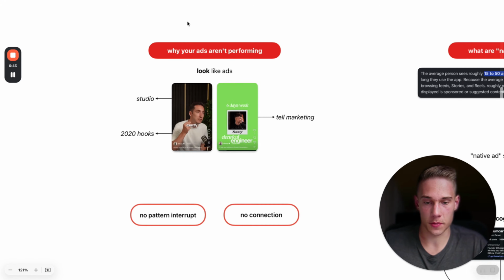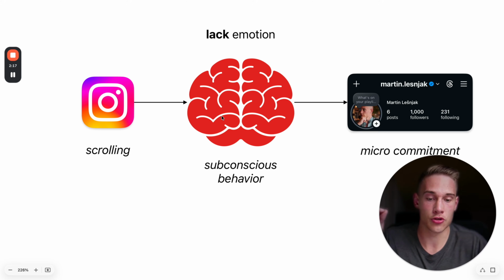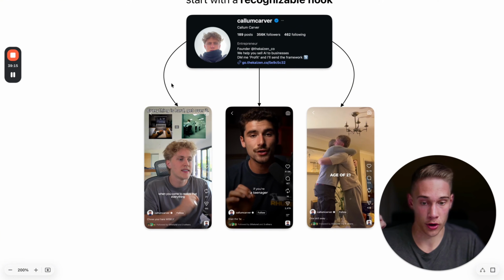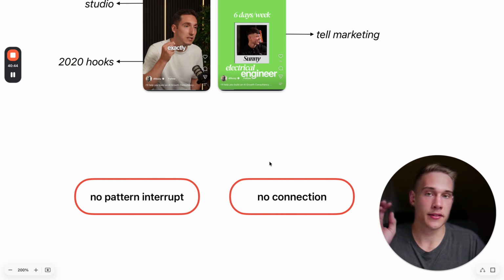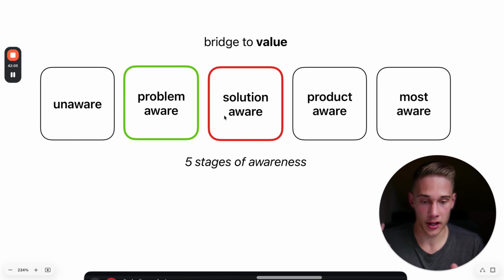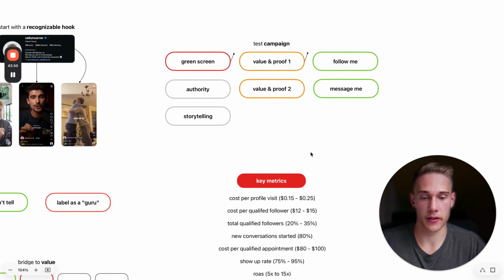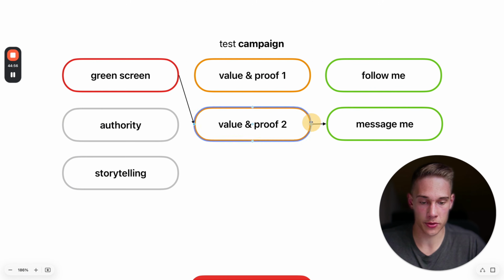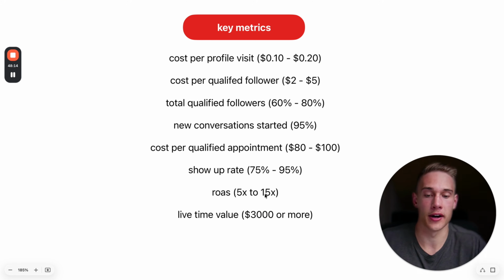this stupid simple way of running ads made us $50,144 in 7 days